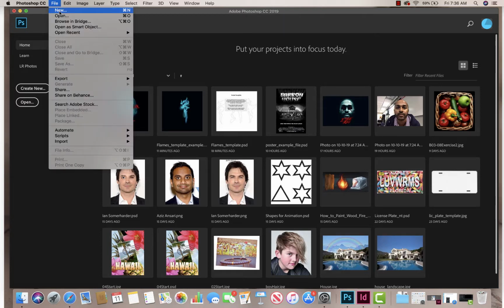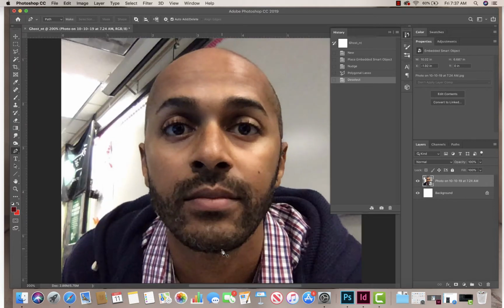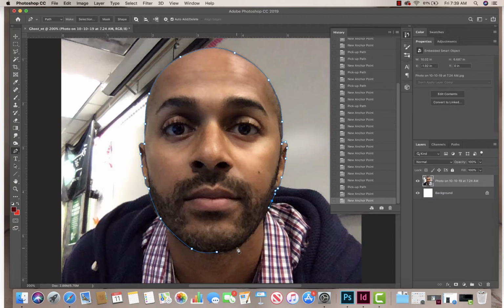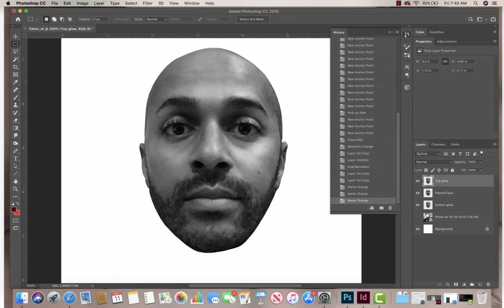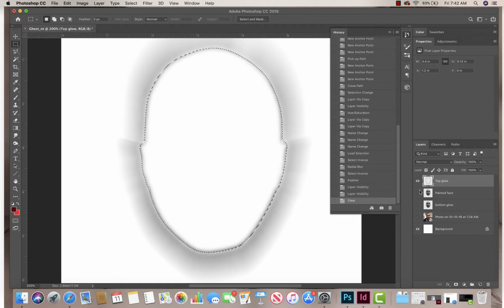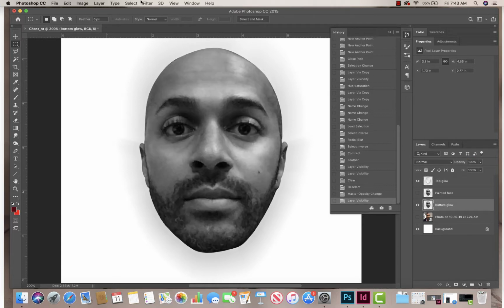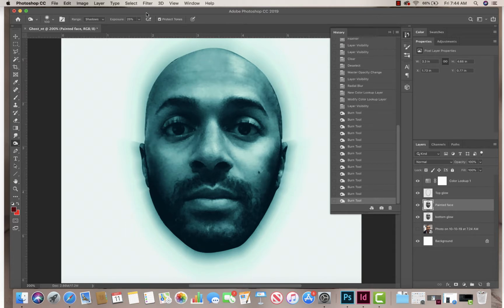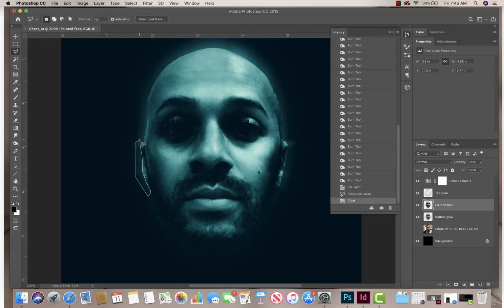PeppersGhost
Making ghost face